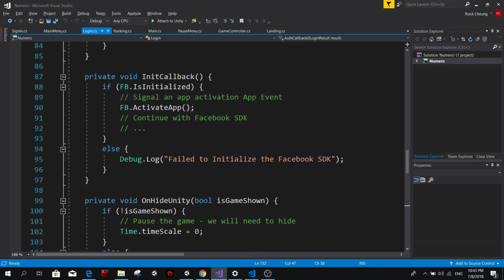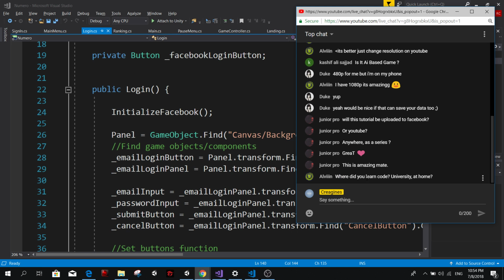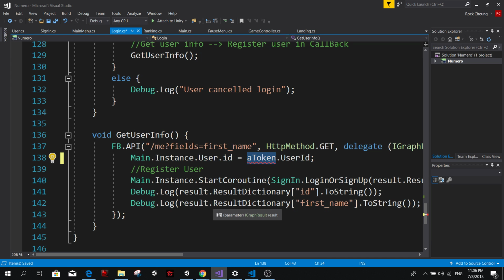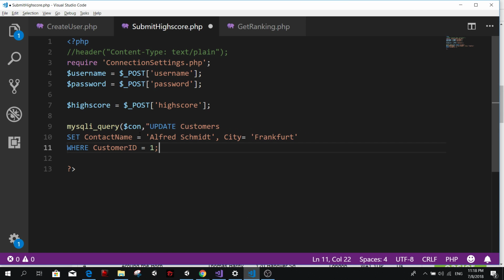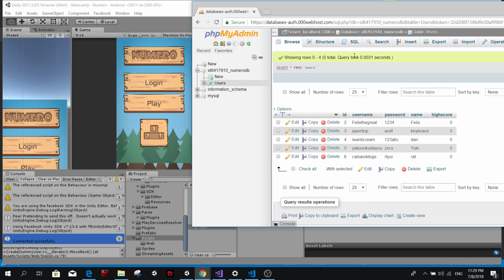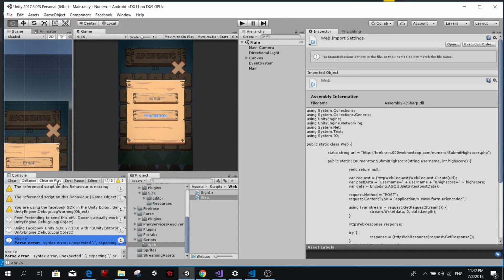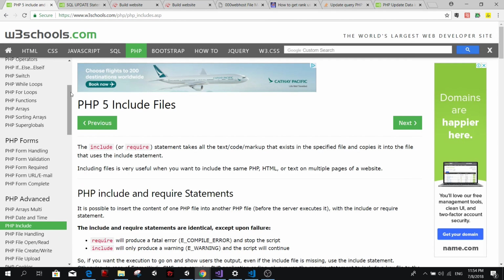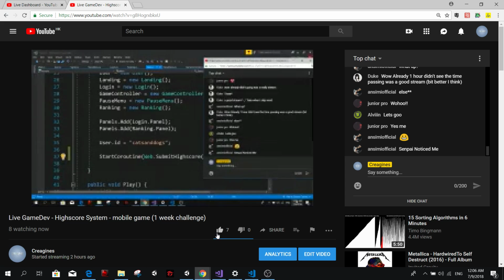Live GameDev - Highscore System - mobile game (1 week challenge)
PS: I can take questions in Spanish, English and Chinese (to some extent)
In this livestream I will be working on remaking an old game I did back in 2014.
I want to try to finish it in less than a week, and I hope I can make more small games and hopefully it will be useful for you guys and also if I can get some feedback or suggestions, that would be awesome